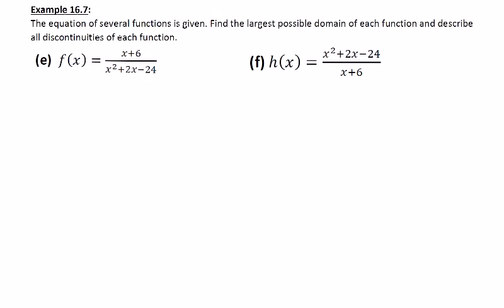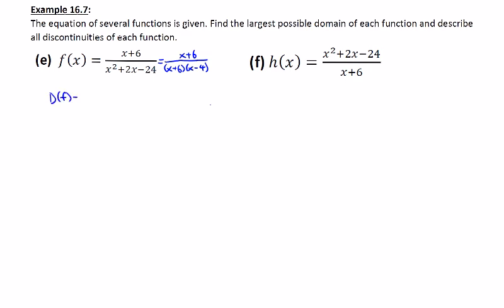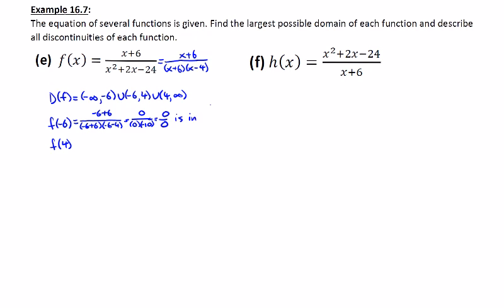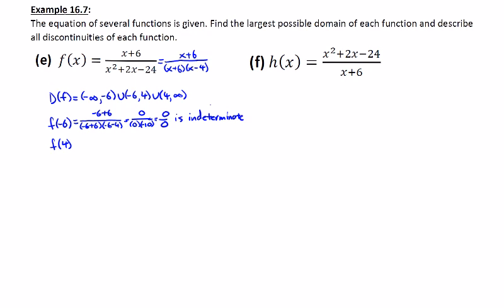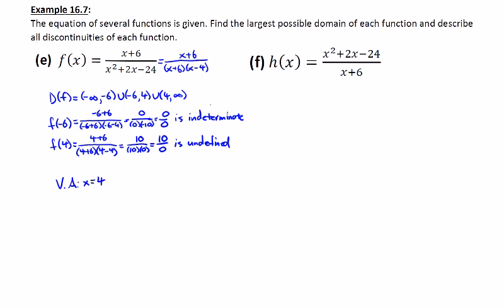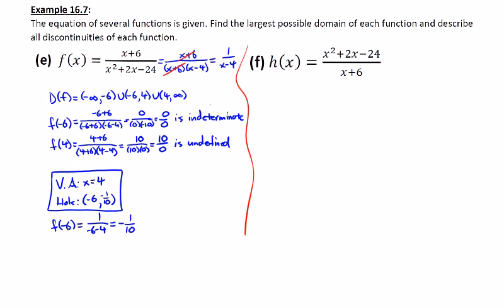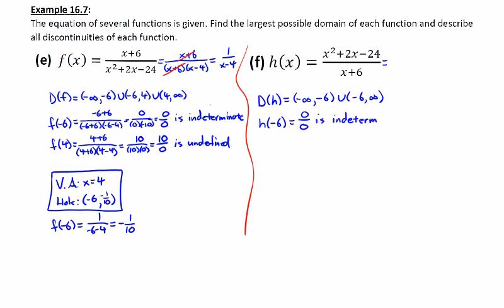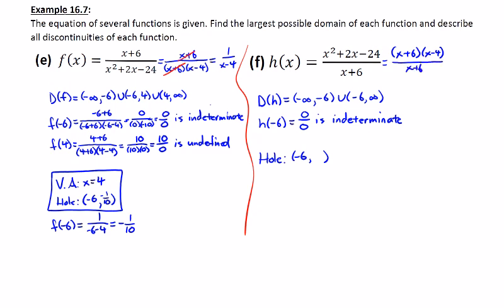Example 16•7e,f Grant Griffin